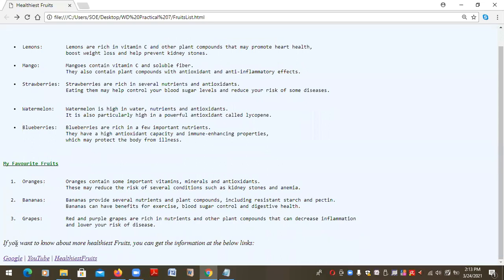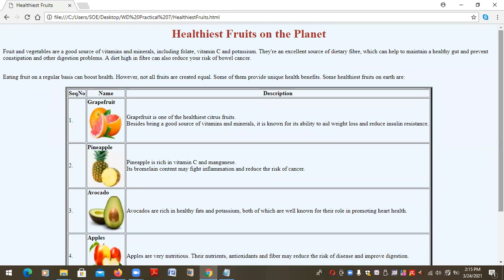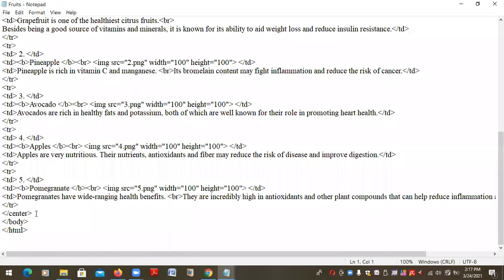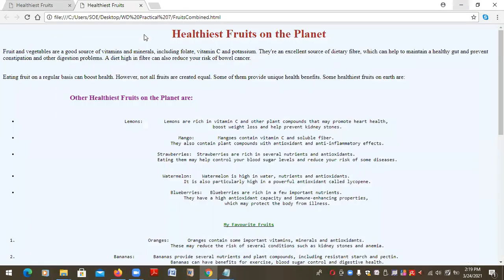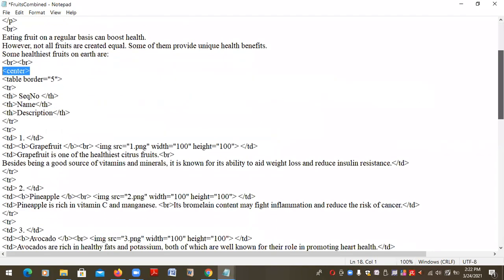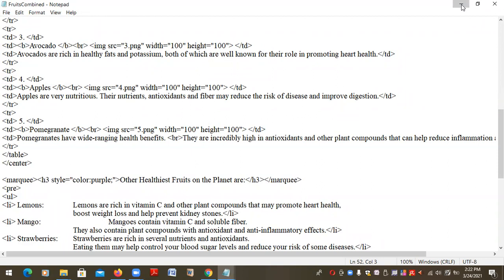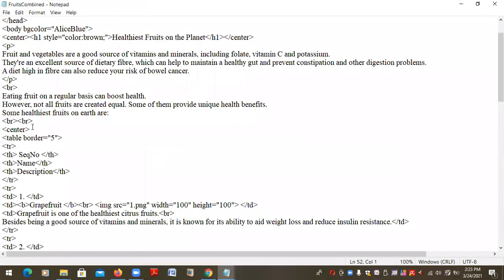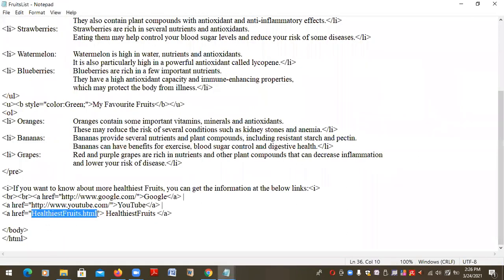HTML Part 2